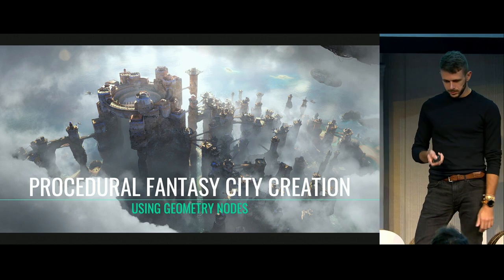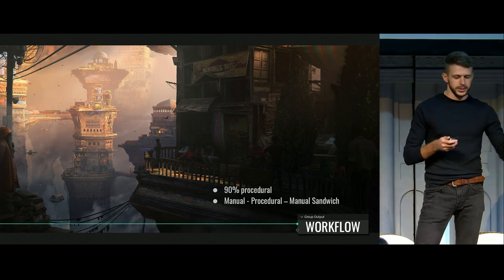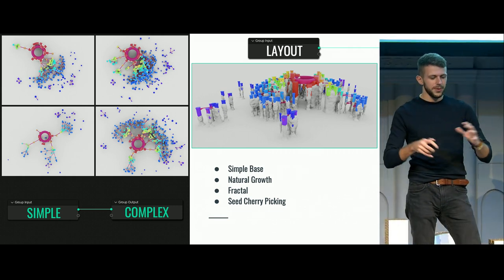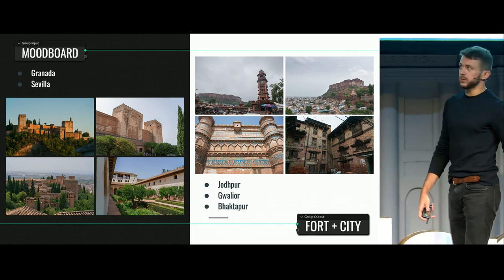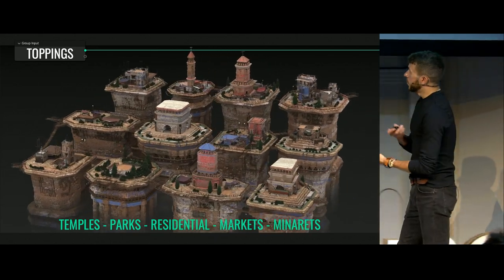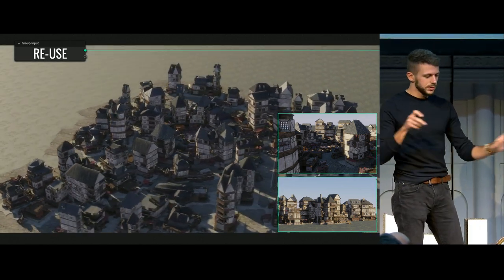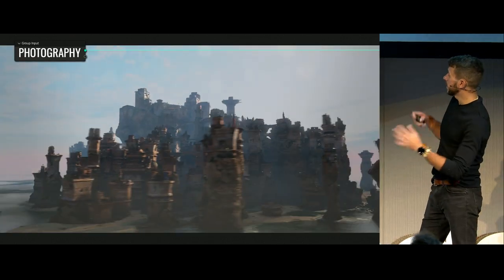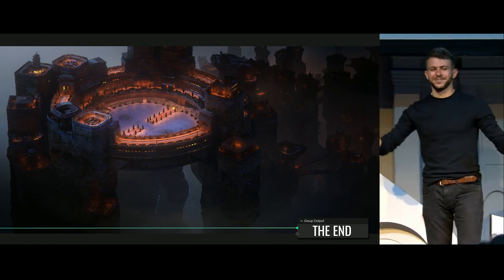Procedural fantasy city creation using Geometry Nodes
The evolution of Geometry Nodes in Blender has enabled the creation of increasingly larger procedural projects and setups over the past year. This talk focuses on the construction of a fantasy city from basic building blocks.

Starting with a simple idea, a city layout and terrain are generated, buildings are grown from the ground up, populated with props and shaded procedurally.

"Procedural fantasy city creation using Geometry Nodes" by Emilis Baltrusaitis
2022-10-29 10:00 at the theater.